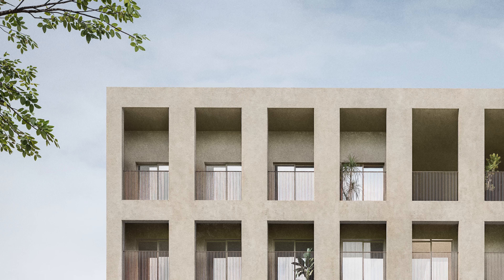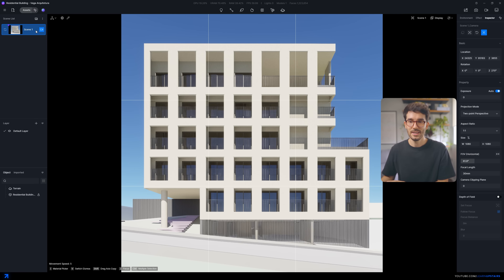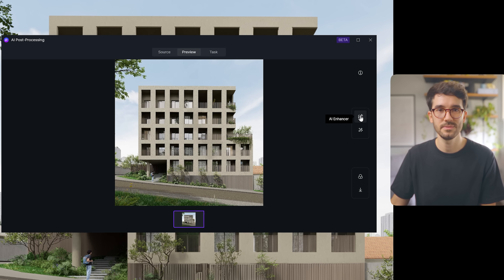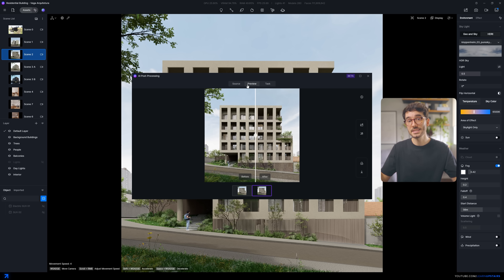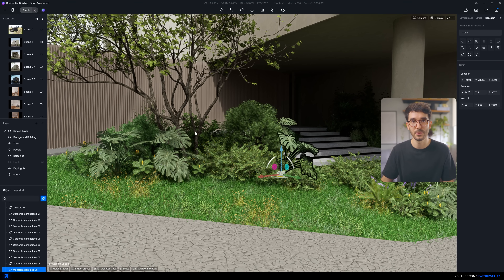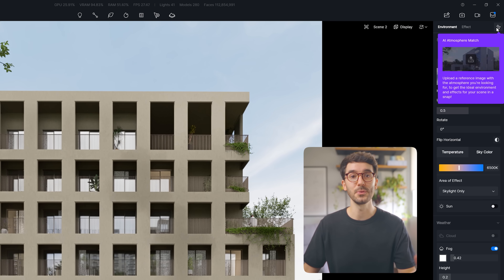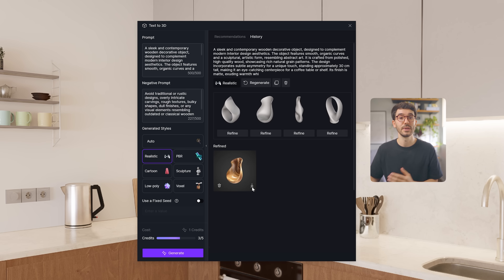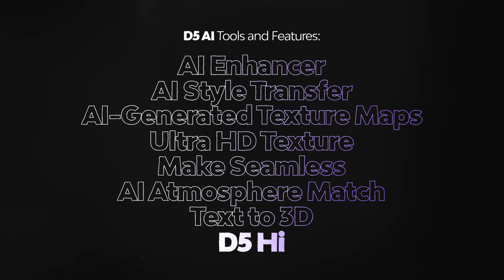D5 Render’s AI Tools Explained: A Game-Changer for Archviz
Download D5 Render for FREE and enjoy the high-quality output of images/animations with no watermarks

Enroll in our course D5 Render: Visualizing Architecture and master architectural visualization

In this video, I’m diving into the AI tools in D5 Render that are changing the game for archviz. From the AI Enhancer to Style Transfer and more, I’ll show you how these features help speed up your workflow and make your renders look more realistic than ever.

The residential building project used in this video is from the amazing firm Vaga Arquitetura.

Timestamps:
0:00 What this video is about
0:50 The projects used in this video
1:20 First steps with a 3D model
2:42 AI Enhancer
6:17 AI Style Transfer
9:10 AI-Generated Texture Maps
10:30 Ultra HD Texture and Make Seamless
11:01 AI Atmosphere Match
11:59 Text to 3D
12:36 D5 Hi
13:25 A quick recap on the AI tools
14:32 Enroll in our D5 Render course
15:30 How to work with AI Enhancements in Photoshop
16:33 Comparison with and without AI Enhancements
16:56 Final thoughts